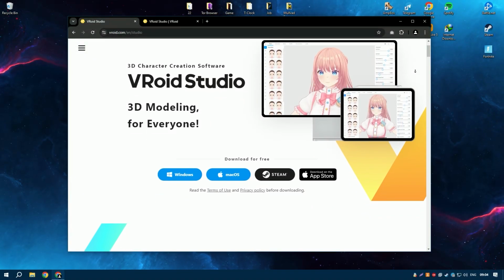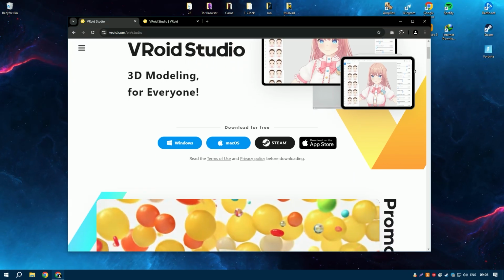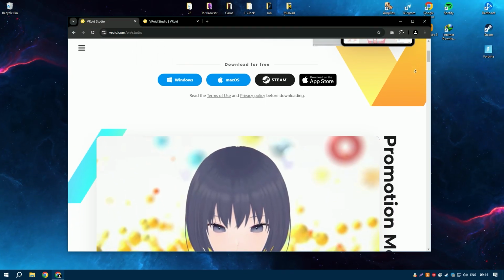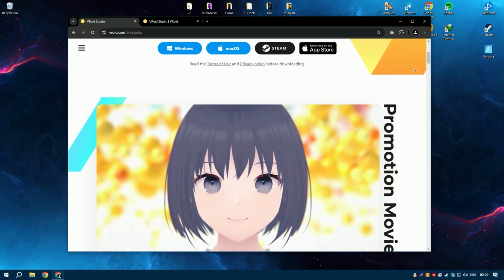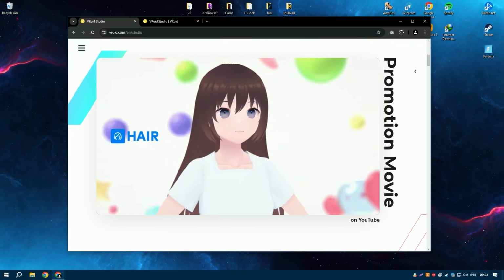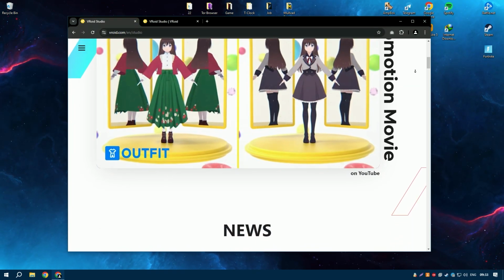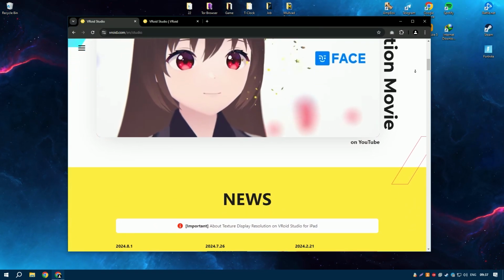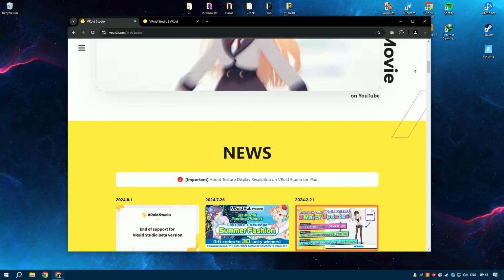How to Download & Install VRoid Studio | Latest Version VRoid Studio | VRoid Studio 2024